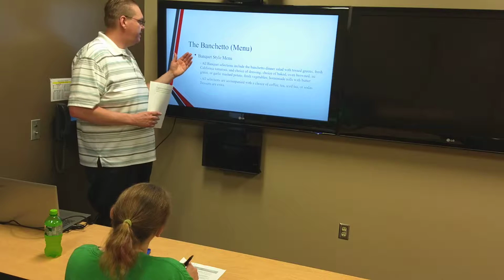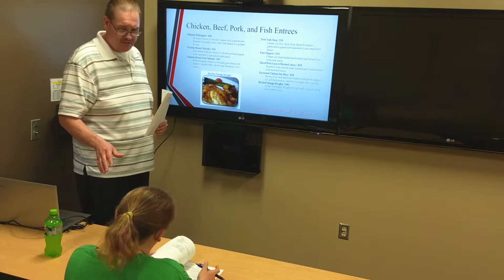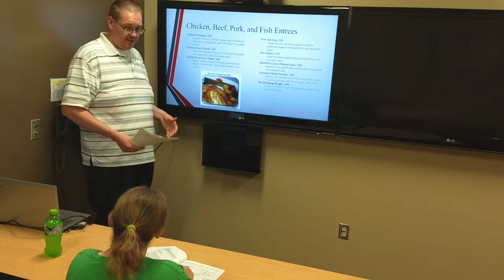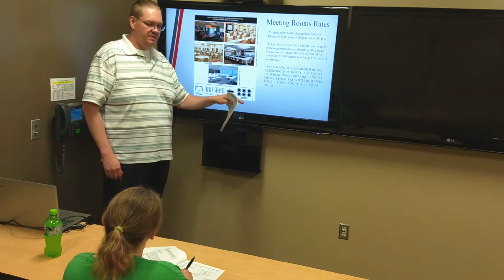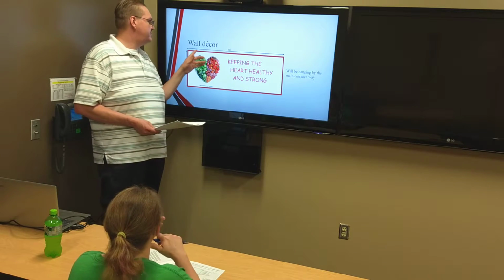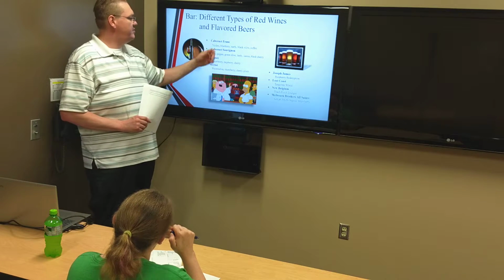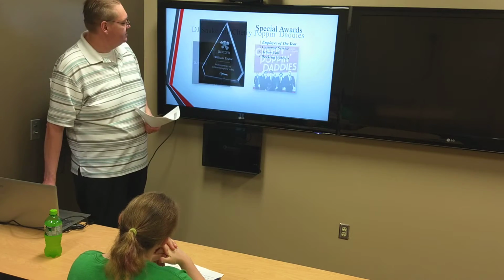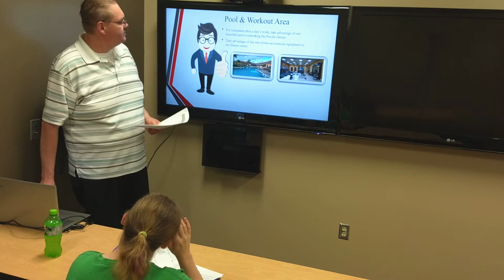NTC Antigo WI Presentation Park Shores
Just learning how to give a verbal presentation with PowerPoint